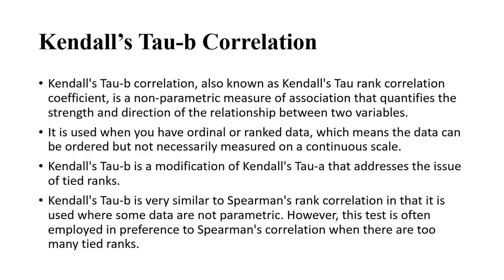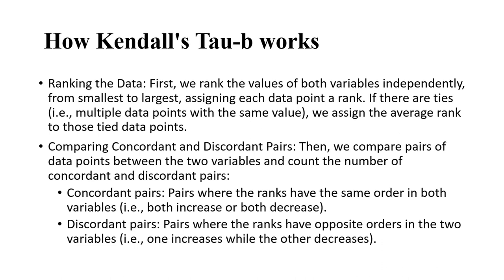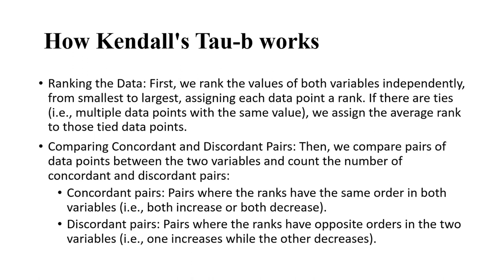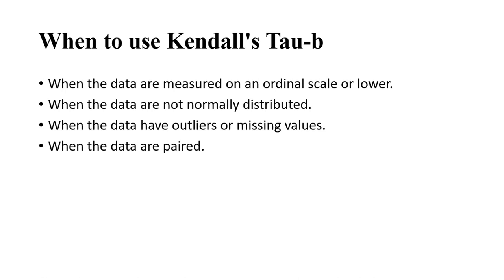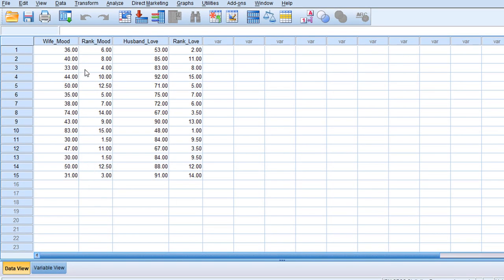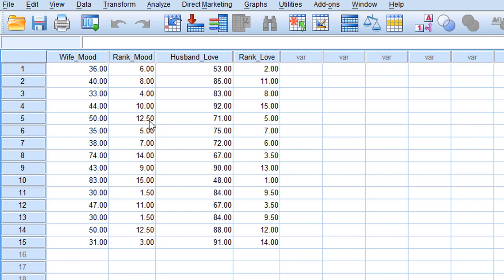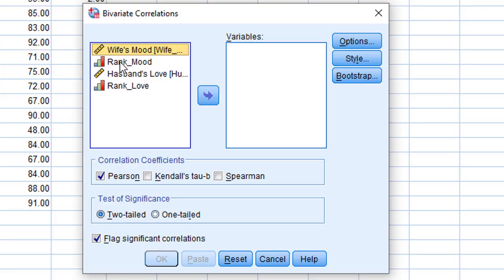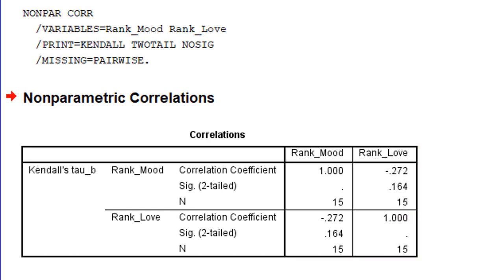Kendall's Tau-b Correlation| Video#30 | Dr Muhammad Zaheer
In this video I shall explain Kendall's Tau-b Correlation. When to use this Correlation, what are the Conditions under which we should use Kendall's Tau-b Correlation. I shall explain it using an example in SPSS.

Links :-